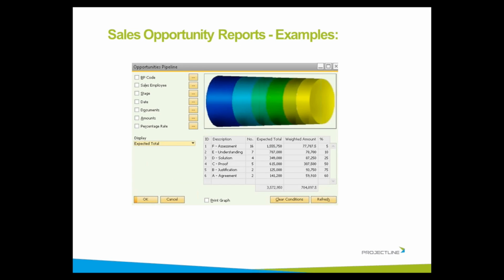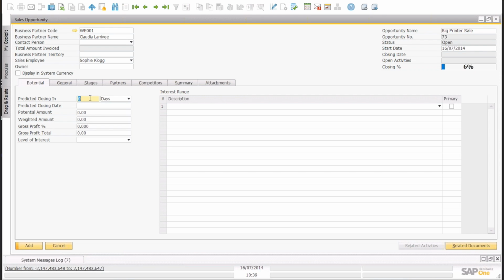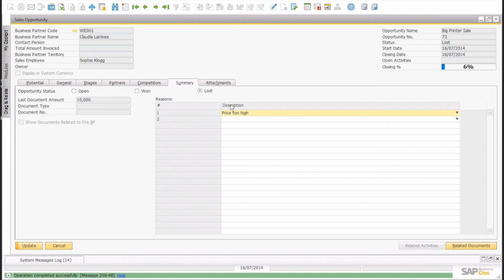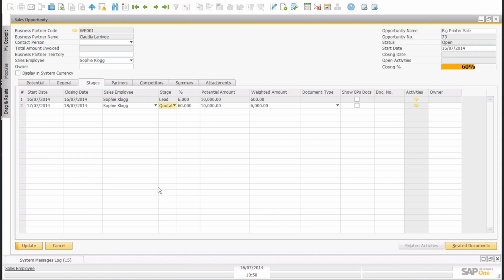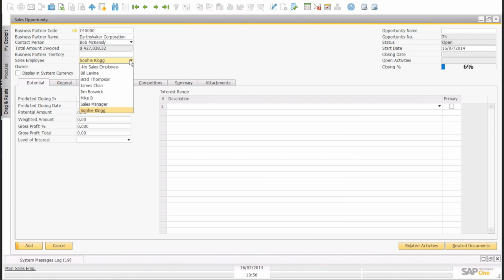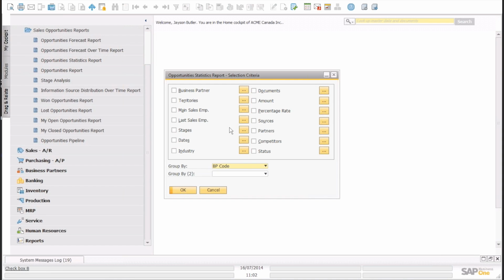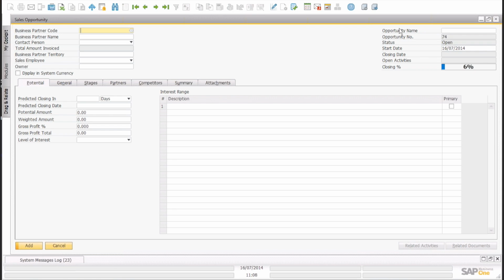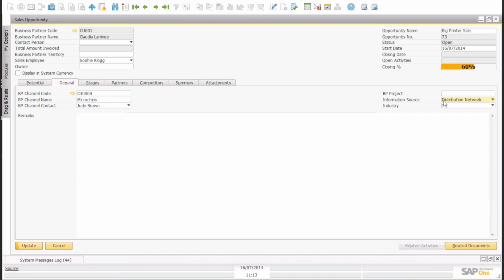SAP Business One Sales Opportunities Module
Learn how to manage sales opportunities in SAP Business One to track potential business with your customers. We'll review:
- Steps to create a sales opportunity
- Understanding sales stages
- Managing customer sales activities
- CRM sales reports